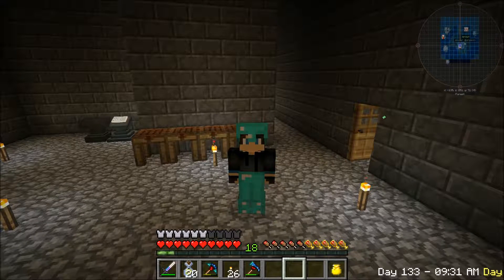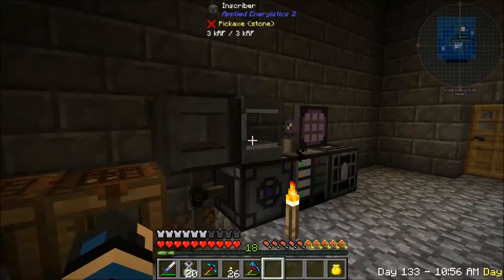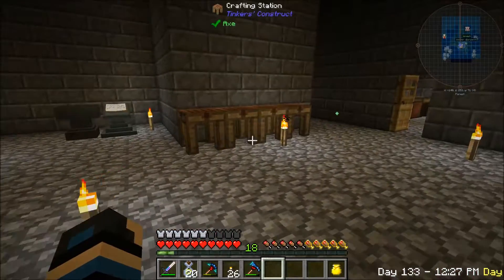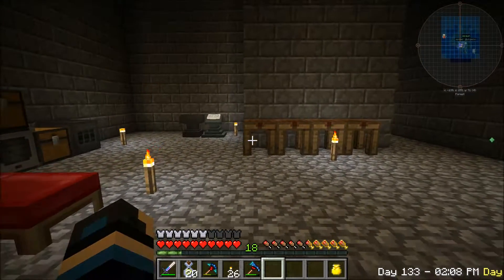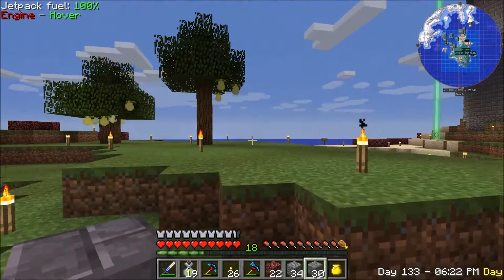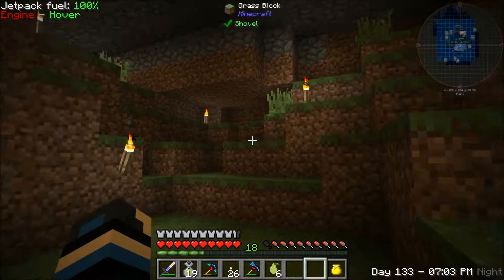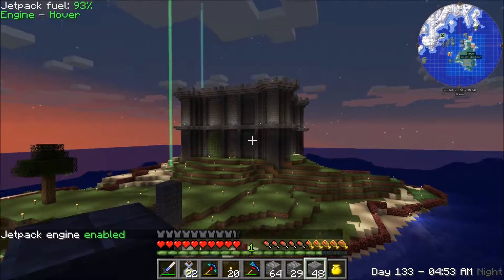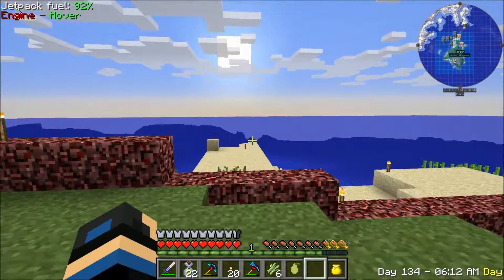FTB Beyond Episode 10 Thermal Expansion Upgrading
Today we upgrade some of our thermal expansion machines